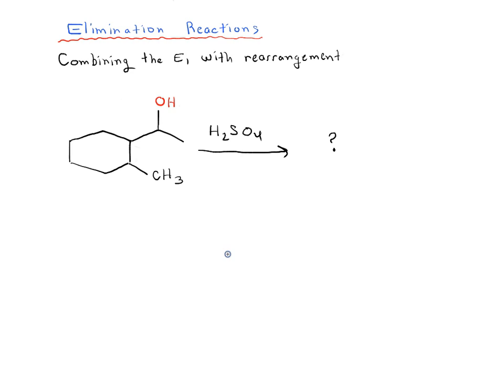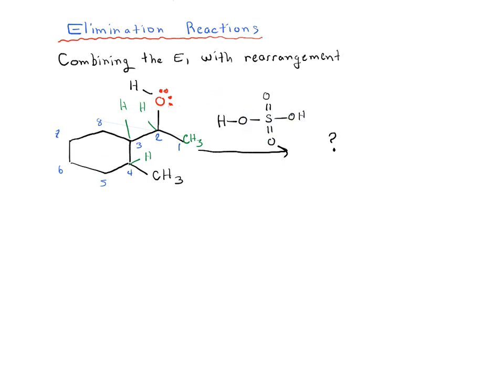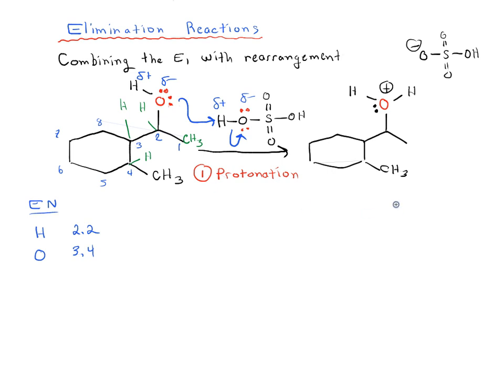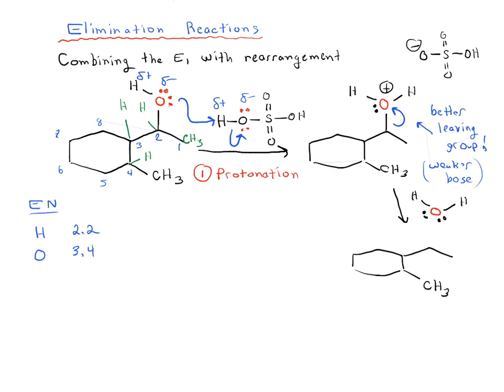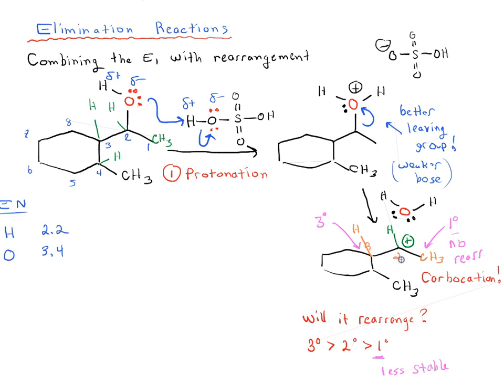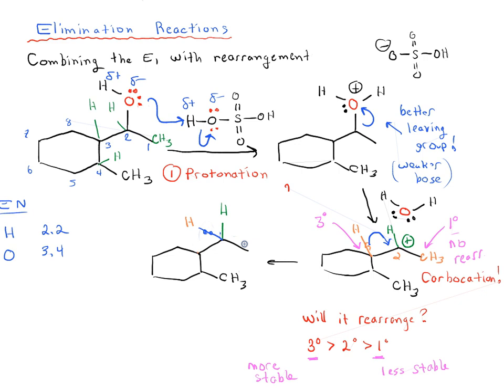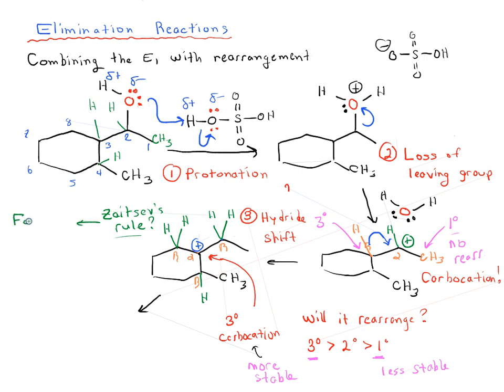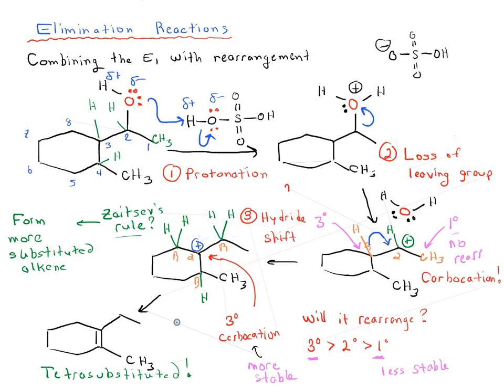E1 Reaction with Rearrangment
The E1 reaction with rearrangement. Loss of leaving group followed by 1,2-hydride shift. Exercise - try it yourself!

If you found this video helpful, MOC members get access to over 1500 quizzes on E1 reaction, plus Flashcards, the Reaction Guide, and more. Check it out here: